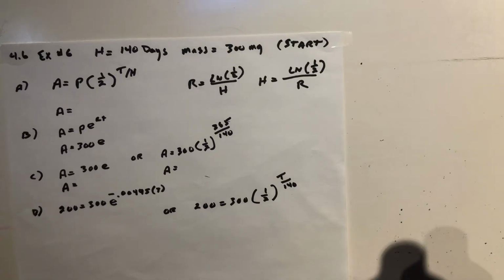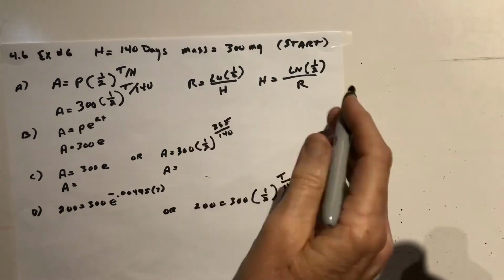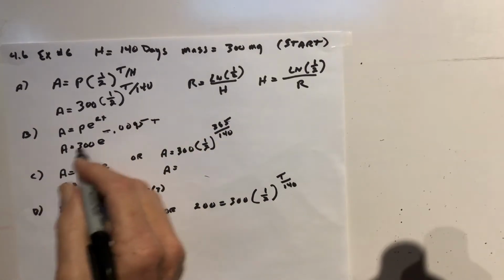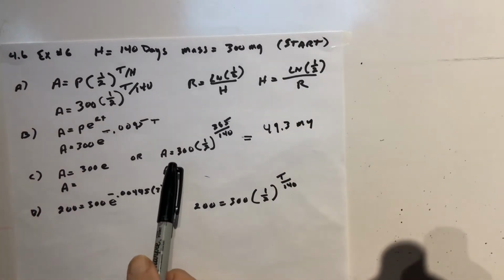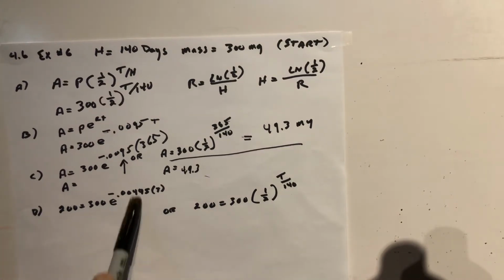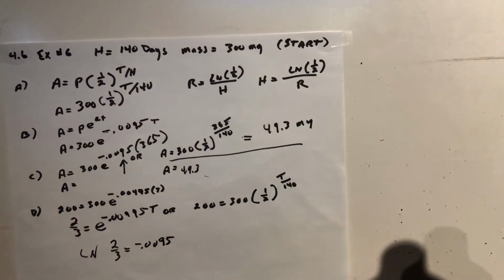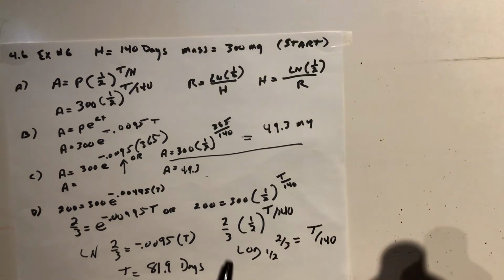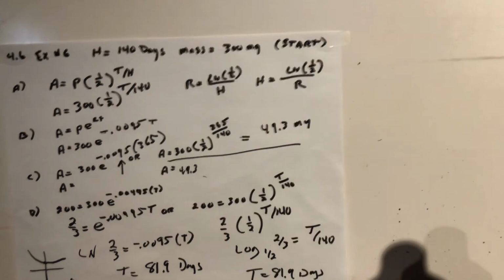Math 1111 4.6 ex#6 half life